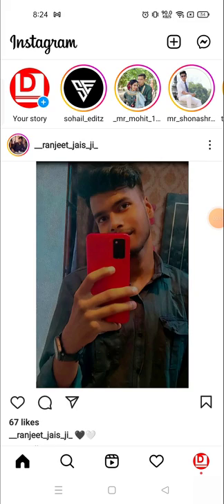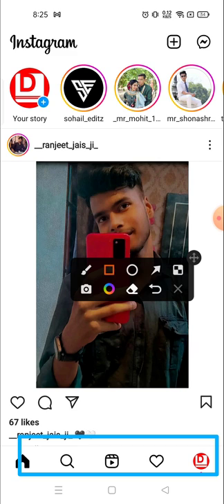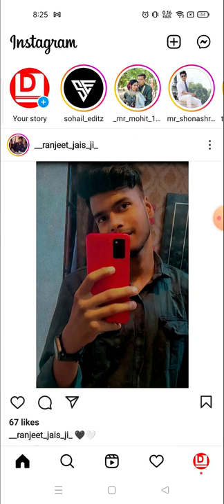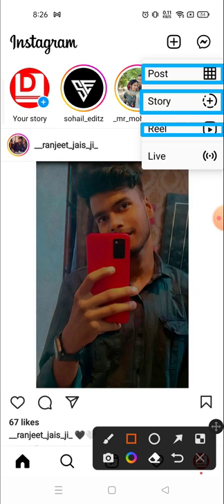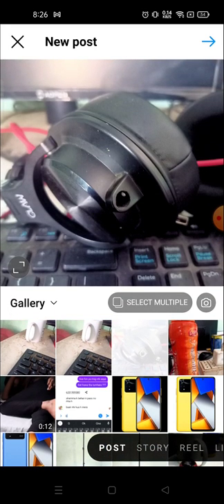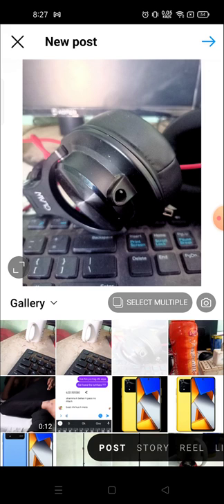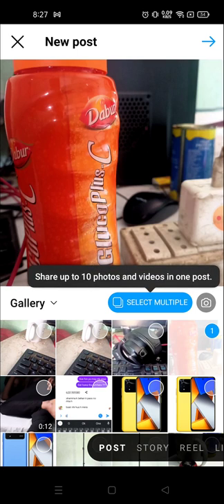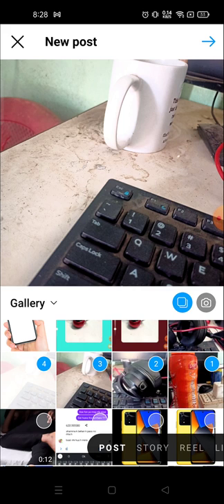how to post on Instagram how to post full photo on instagram